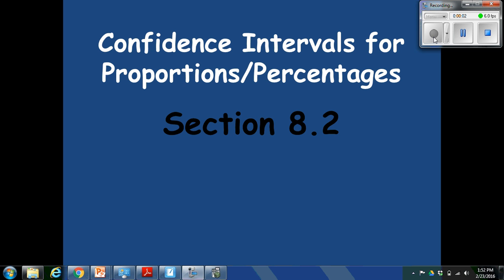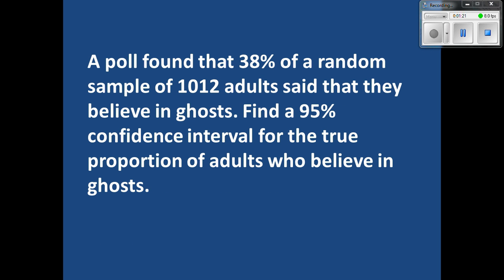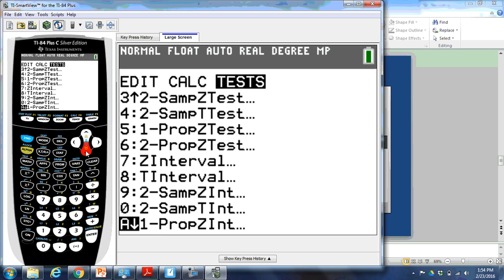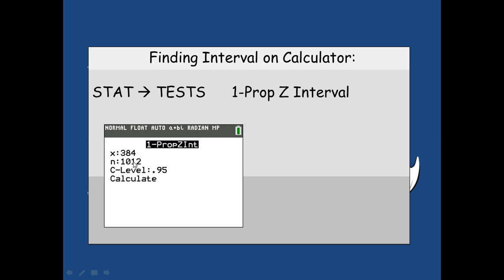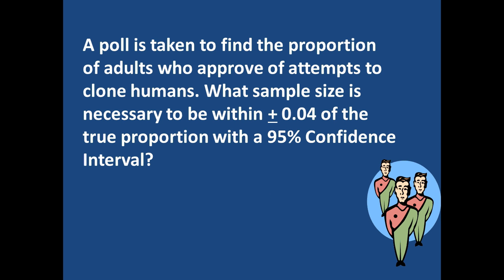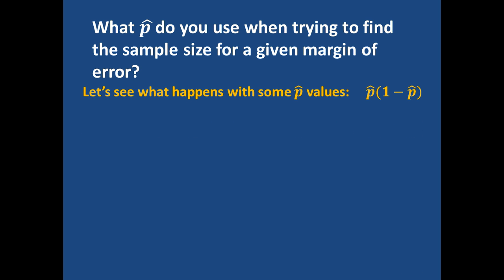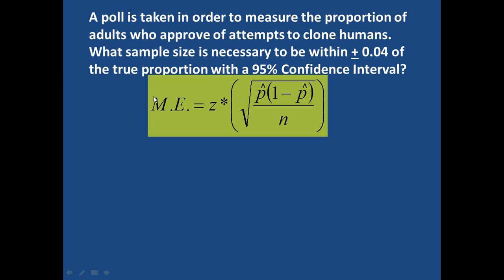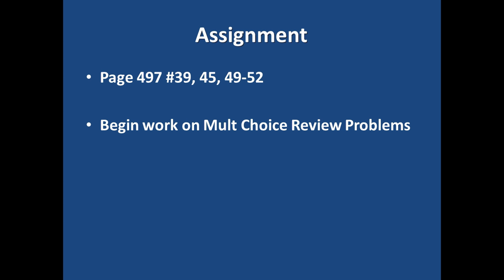AP Statistics - 8.2 Confidence Intervals for Proportions Part 2